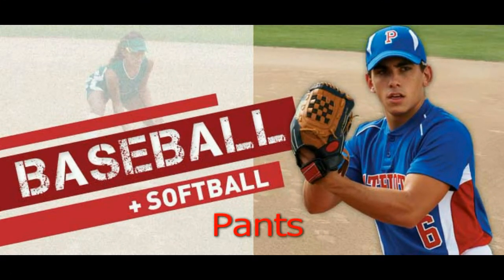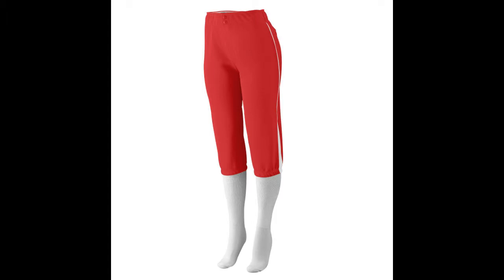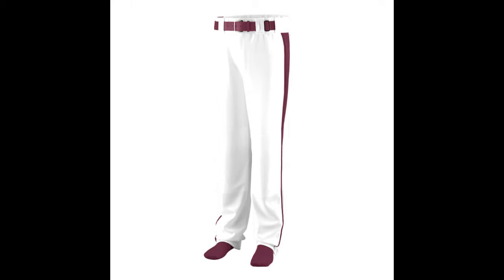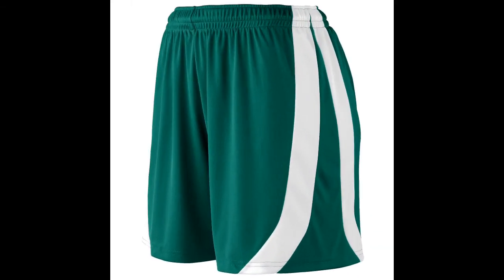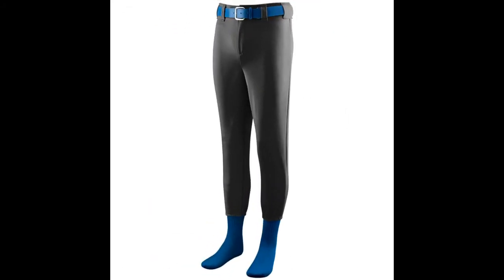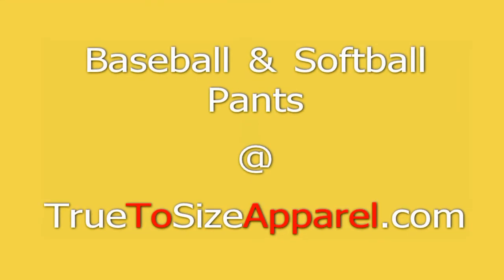Baseball Pants | Buy Baseball Shorts @ True to Size Apparel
Baseball Pants - Youth Baseball Pants

I know what you are thinking, "just how lucky can we be to find these Augusta youth baseball pants at THESE prices" - right? Ha! The wholesale prices are a specialty of True to Size Apparel, a leading distributor of Augusta Sportswear's youth baseball pants. How can you go wrong with such variety, sixteen styles of open bottom, striped, piping and pull up, over 50 styles to work with on your customized uniform.

Baseball Shorts

Right on again, if it is hot outdoors these baseball shorts will keep your players in the game. All orders ship directly from Georgia and take about one week for delivery when using UPS Ground shipping.

Baseball Pants Size Chart

Everyone wants to get the right size the first time when shopping online. At True to Size Apparel you will find a size chart for most styles of baseball pants at the bottom of the style page. Just send the link to team members so that they can compare pants they like at home to what you are considering to purchase. They need to measure the pants at home and compare that measurement to the online size chart. The whole purpose of this effort is to cut down on wait time and return shipping expense. We want your team to be in uniform and ready to play without any delay caused by the wrong fit.